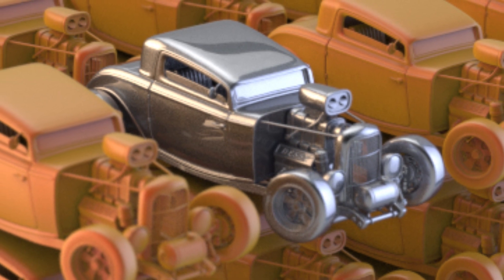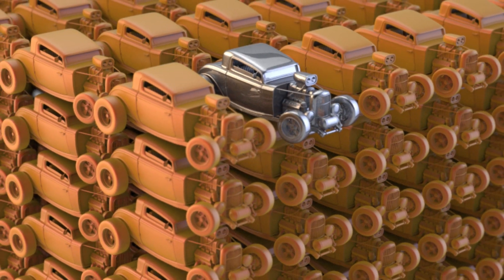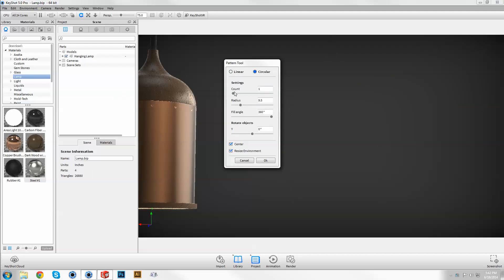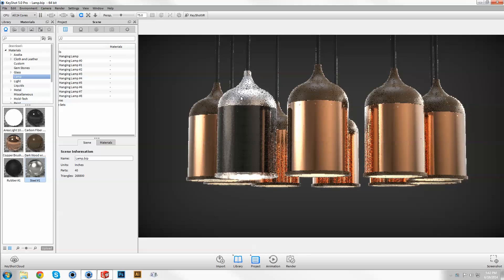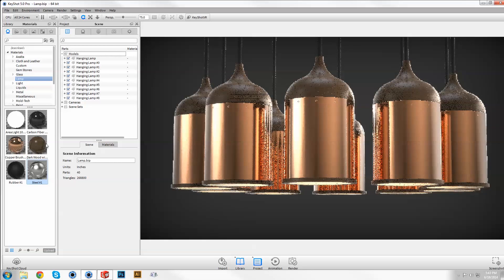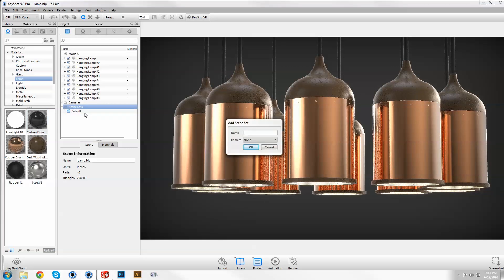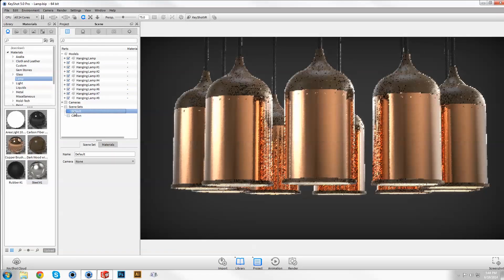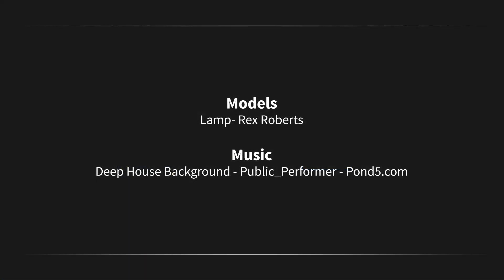KeyShot 5: Instancing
Instancing
Duplicate parts in KeyShot and on Import without increasing file size. Instancing of parts is available within KeyShot as a Pattern tool and completely automated in select KeyShot plugins.